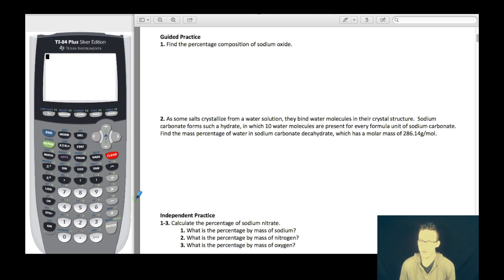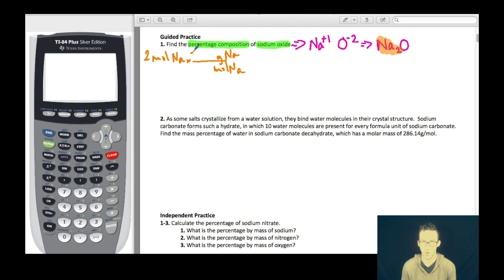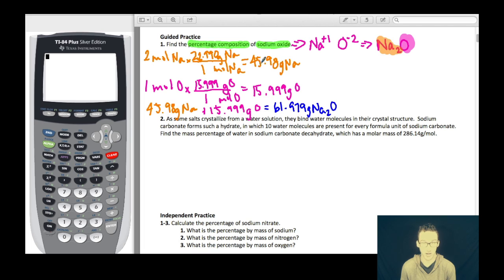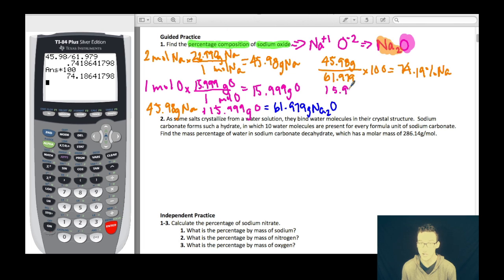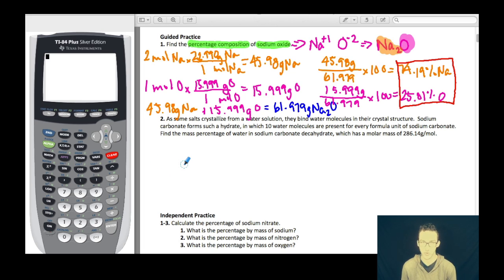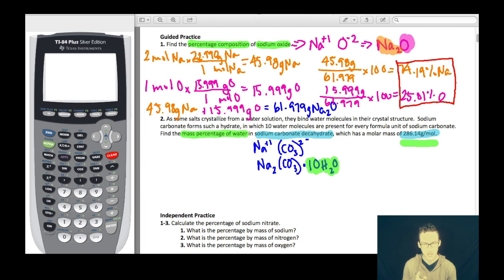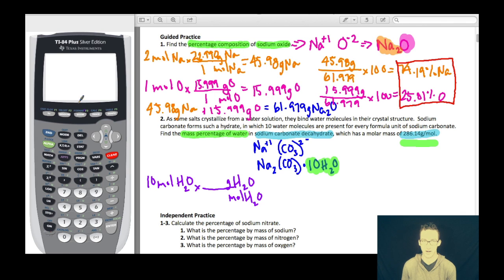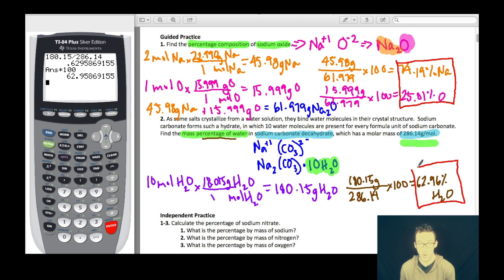PAP CHEM Unit 7 Pages 1-2 (Percent Composition) GUIDED PRACTICE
This video is about PAP CHEM Unit 7 Pages 1-2 (Percent Composition) GUIDED PRACTICE